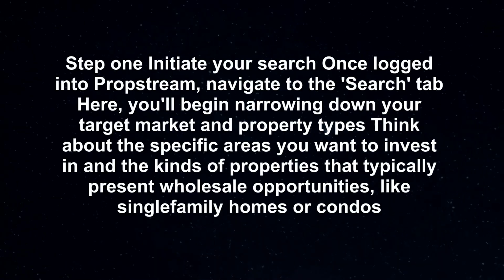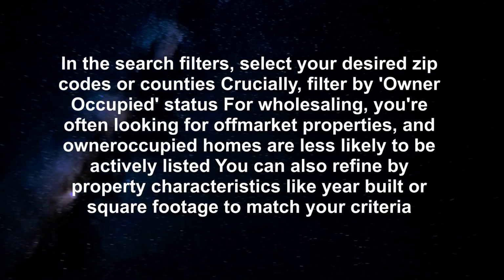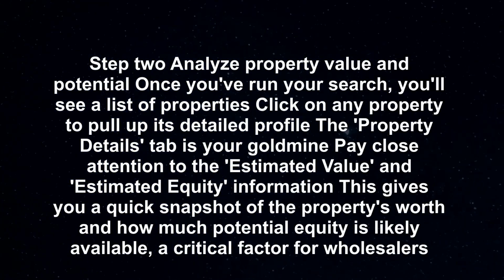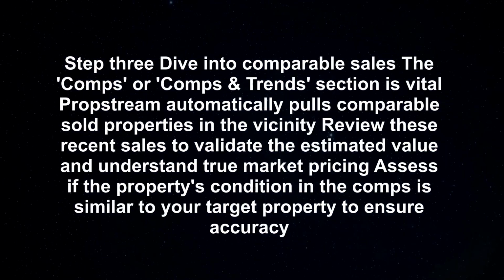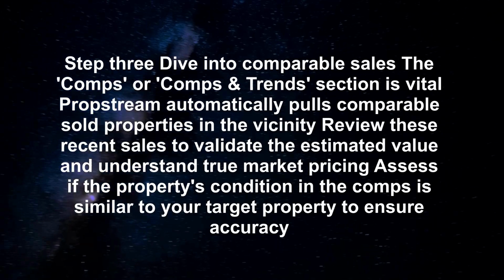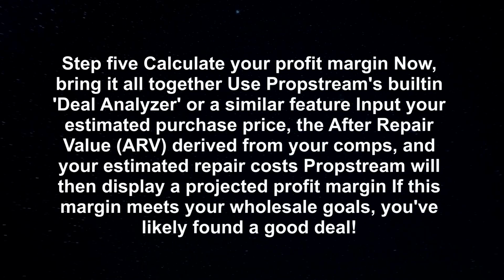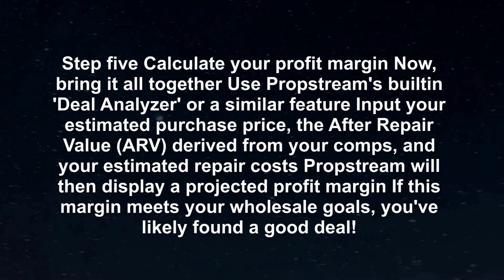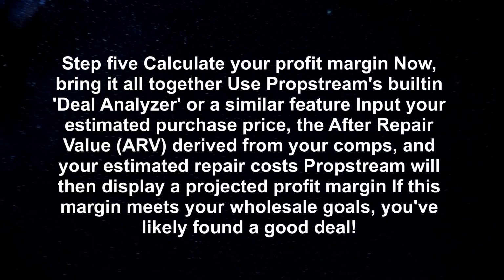How to Spot a Good Deal with Propstream Wholesaling - Julia'sTutorials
How to Spot a Good Deal with Propstream Wholesaling guides aspiring wholesalers on utilizing Propstream's analytical tools to identify profitable investment opportunities, enabling them to quickly assess property values, estimate repair costs, and determine potential profit margins, empowering users to make informed decisions and secure lucrative wholesale deals.

00:00 Intro
00:08 Initiate Your Search
00:26 Analyze Property Value and Potential
00:48 Dive into Comparable Sales
01:10 Estimate Repair Costs
01:29 Calculate Your Profit Margin